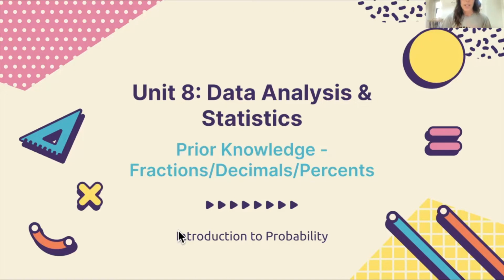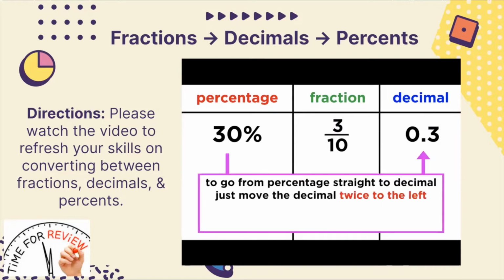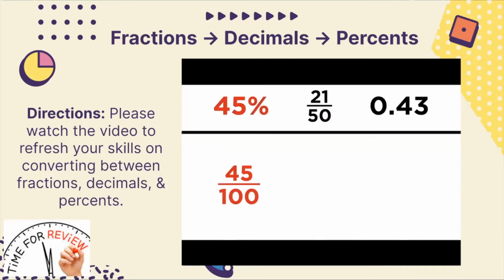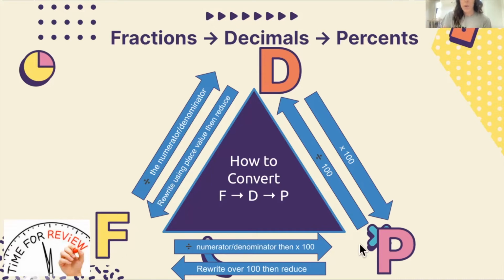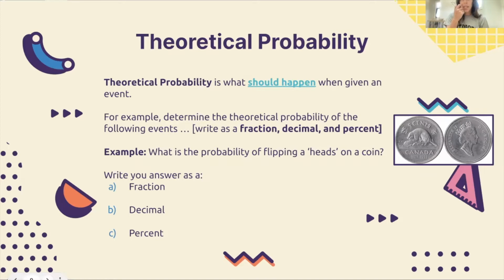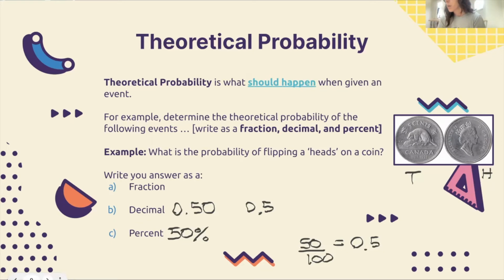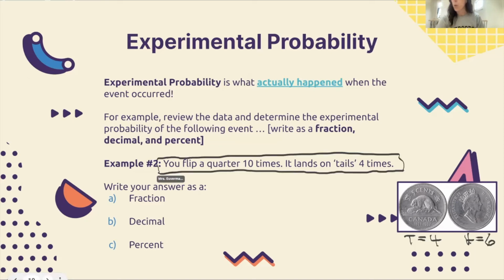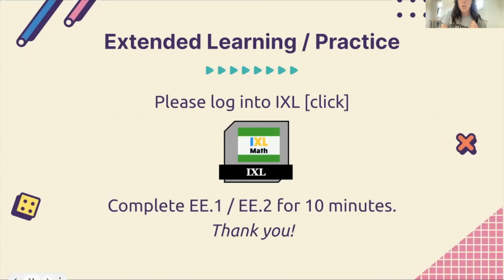Unit 8: Prior Knowledge